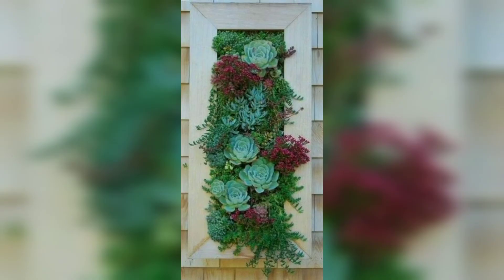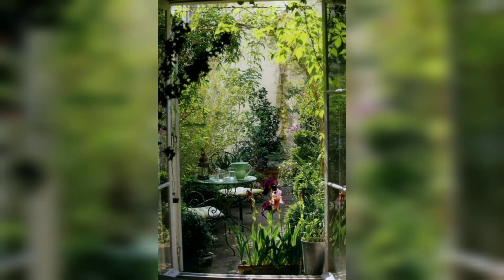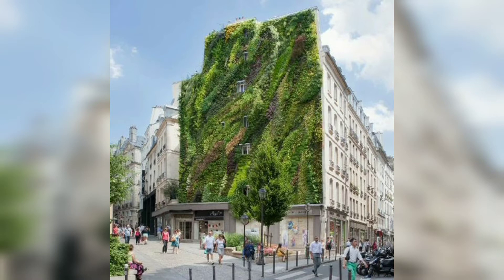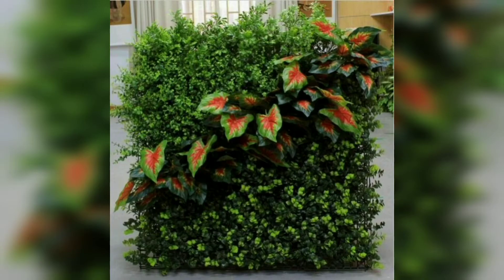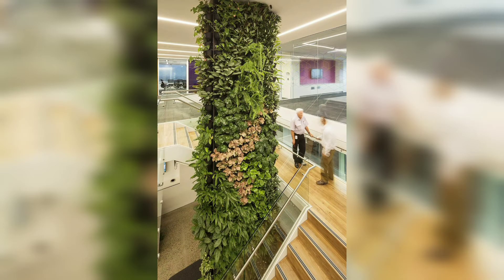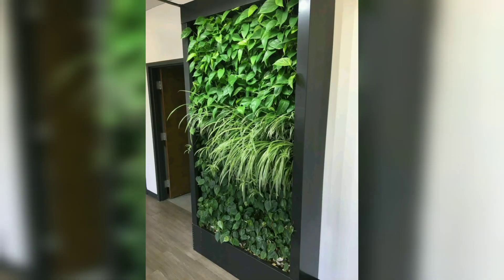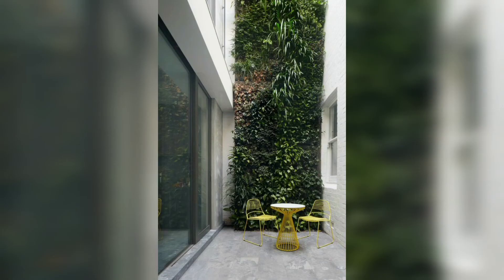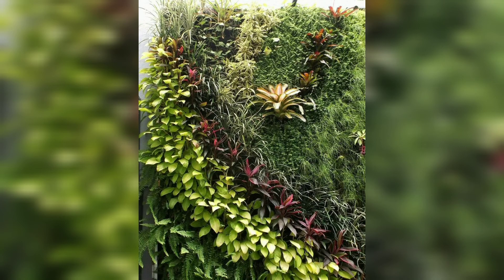Most beautiful and innovative green wall garden decoration ideas and collection